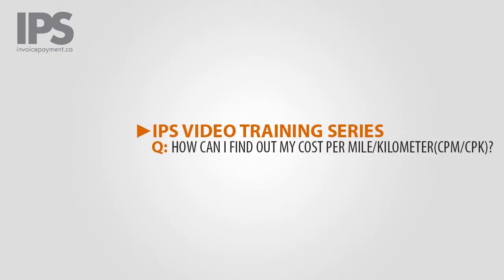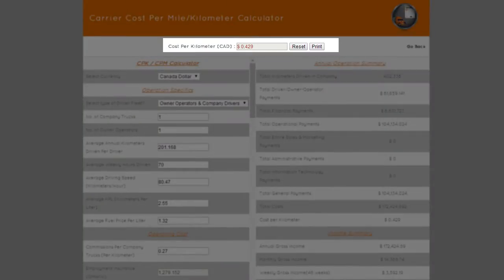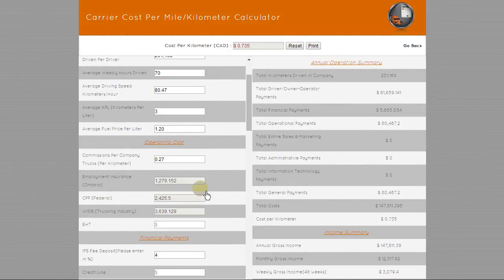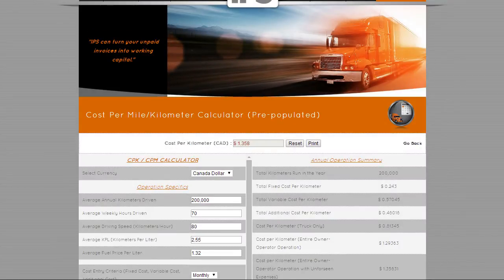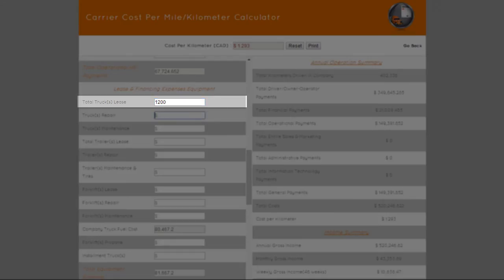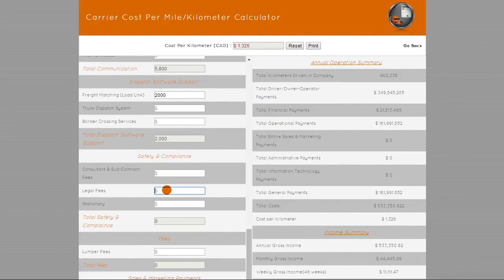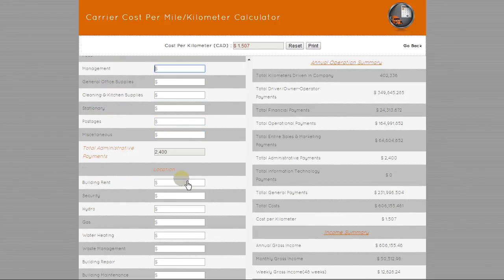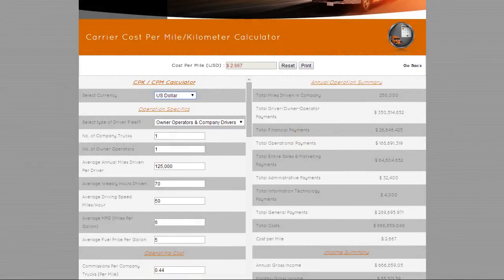Calculating your Cost Per Mile/Cost Per Kilometer (CPM/CPK) - Carrier Version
We have a tool that allows you as a carrier to estimate the minimum cost per mile or cost per kilometer you need to know in order to run your operation successfully. However, the calculator's main goal goes beyond just giving you the cost per mile/cost per kilometer. Its primary purpose is to provide you with the big picture of the financial state of your truck-driving, giving you approximate minimum annual, monthly and hourly gross revenue that you need to target in order to set the foundation for profitability.